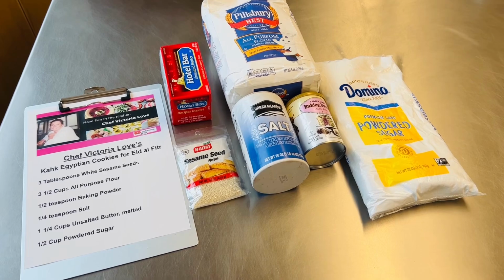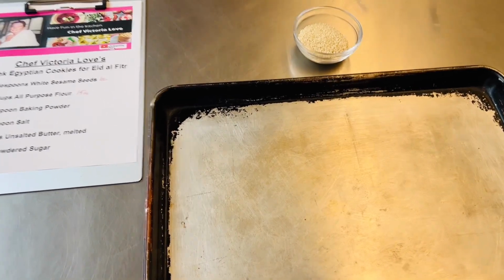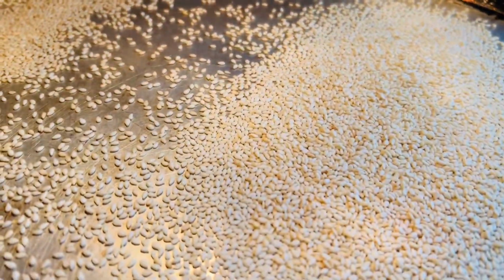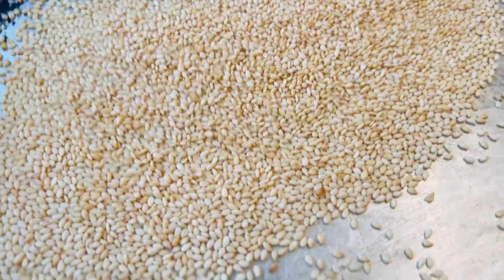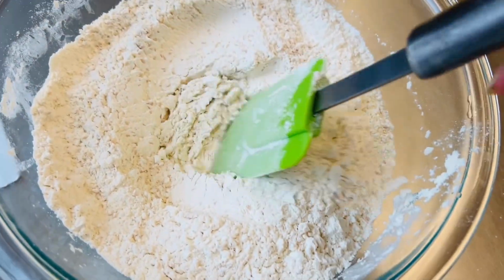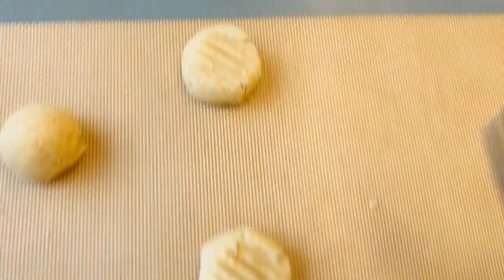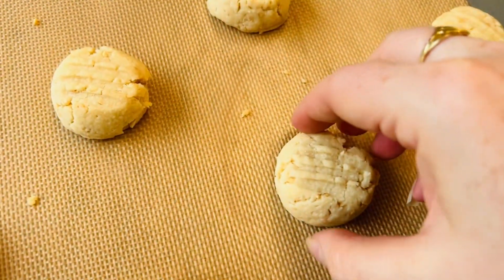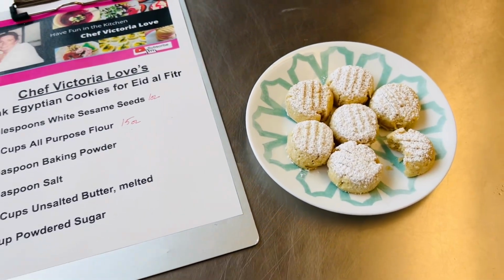KAHK EGYPTIAN TOASTED SESAME COOKIES FOR EID AL FITR | Recipe from Chef Victoria Love April 10, 2025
Watch Chef Victoria Love demonstrate how to make KAHK EGYPTIAN TOASTED SESAME COOKIES FOR EID AL FITR.

Chef Victoria Love’s
Kahk Egyptian Cookies for Eid al Fitr

3 Tablespoons White Sesame Seeds
3 1/2 Cups All Purpose Flour
1/2 teaspoon Baking Powder
1/4 teaspoon Salt
1 1/4 Cups Unsalted Butter, melted
1/2 Cup Powdered Sugar

Heat the oven to 325°F and on one sheet pan toast sesame seeds until golden about 9 minutes, transfer to mixing bowl and then line two sheet pans with parchment paper.

In a large mixing bowl stir together seeds, flour, baking powder, salt and melted butter.

Use a #40 (1 1/2 tablespoon) cookie scoop to portion out heaped mounds of dough, then roll each into a ball in your hands. Place half of the cookies about 2 inches apart from each other on the prepared sheet pans and flatten slightly (they will spread a little further while baking). Lightly press a fork or stamp into each cookie, making sure not to flatten more as you create the pattern.
Bake the cookies for 20 to 25 minutes, until lightly golden on top, then repeat with the second half. Allow the cookies to cool completely before dusting over the confectioners’ sugar.